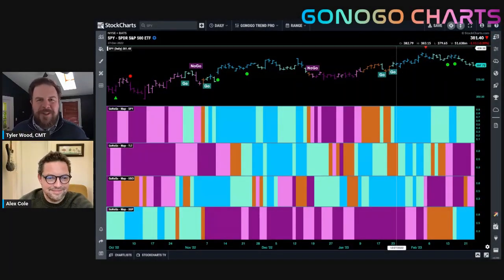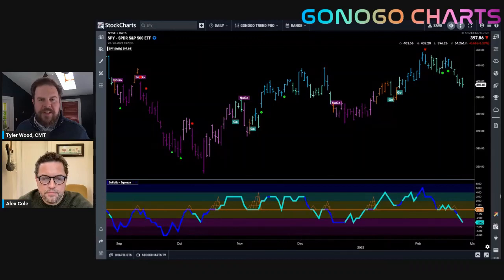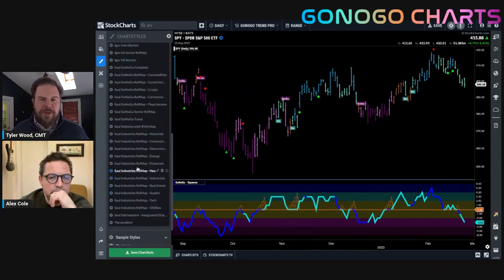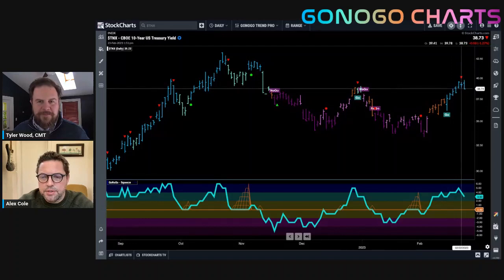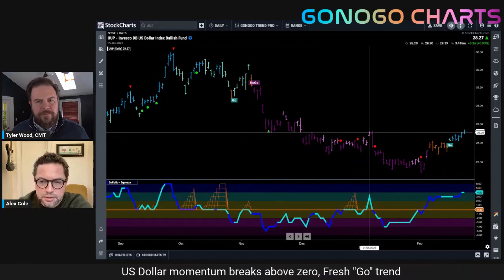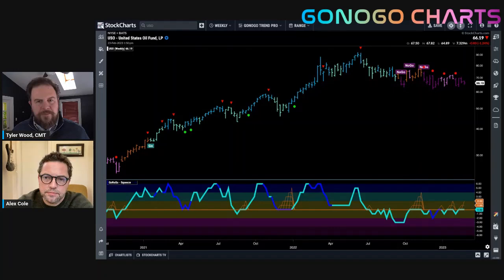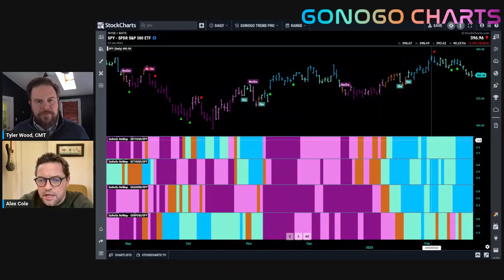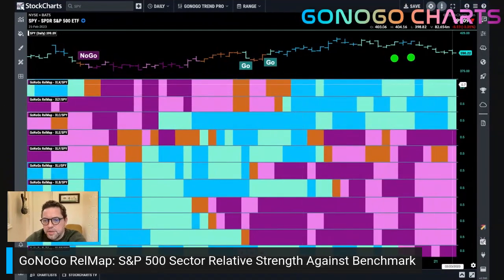GoNoGo Charts EP #52 | GoNoGo Charts (02.23.23)